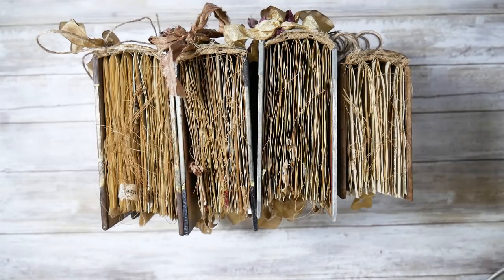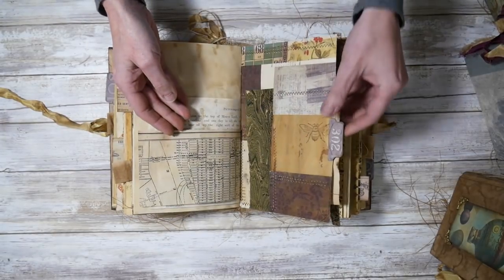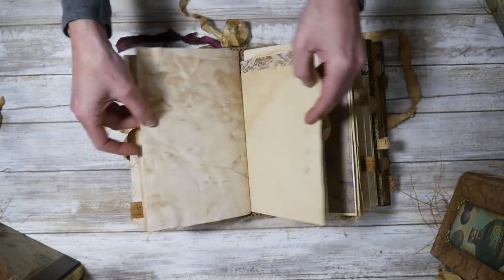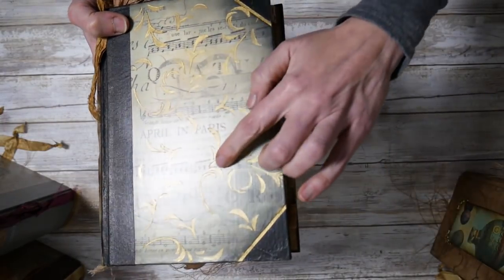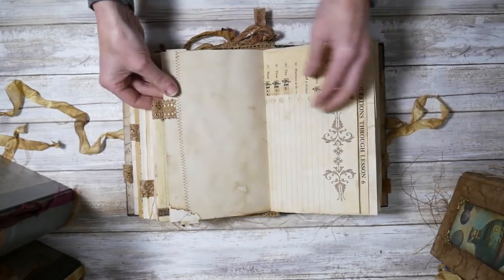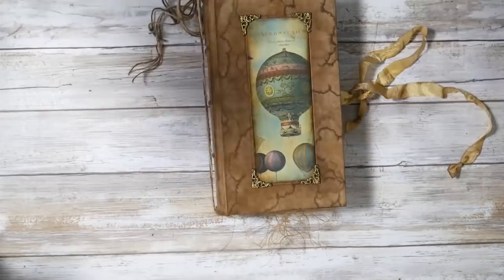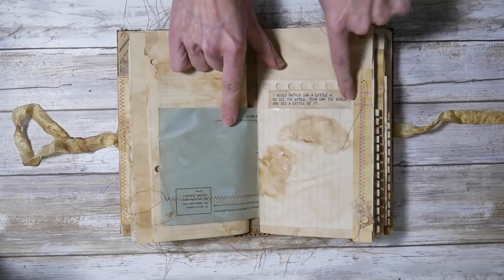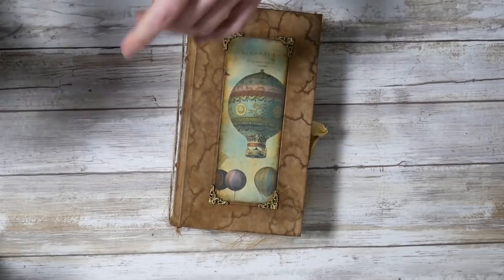Four Journals for the Etsy store (all Sold, thank you!)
(All SOLD) Journals will be listed at the Etsy store on Saturday, 3/17/2018 at 10 a.m. MST.  Thanks for checking them out!

Booksmith Classics Challenge entrants:

Ella Smith
Janet Anderson
Sarah Kaiser
Sheila Y
Cassie Yin
Barbara Carroll
Anna Hollingworth
Michele Scott
Lynn Morgan
A Penchant for the Past - Cheryl
Tracy Delagardelle
Debbie Williams
Christina Germann
Maureen Piet
Sonja June
Wendy
Gwen Casteel
CraftyMarky
Terri Rankin
Betsy - Ideastimestwo
Laura Zachary
Hanny Tromp
art2relax
Penny Slater
Lizzie's Nest (Robin)
For the Love of Vintage
Tracie Fox
Mike Deakin
Patti Smith
ScrappyAngelQuilts
Terri Daly
Vickie West
RetroGal
Jackie Kristoff
Anne Dwyer
Jacqui Chimes
Beverley Shepard
Dawna Richard
Elizabeth Johnson
Margriet van der Zee
Lori Uba
Dru Cabral
Winter_Treeza
Janet Schmitz
Crazy.for.crafting (Suzy)
Kay B
Scrapahaulic
cfaden
gibonik10
Lisa Hopman
Vikki Leach
Linda Donald
Jamie G. (Auction_Girl Crafter)
Janie Hutchinson
Amy Hampton Holkesvik‎
Unbox_craze_journals
zakotawspomnien
Kathy Reeves
Louise Tremblay
Andreii Romanus
Kara Lynn Simpkins
Jenny Ellen
Taru Kinnunen
Hali Chambers
Michelle Blackmore
Virginia Auldridge Lamb
Annette_paper_seamstress
sammiethesammer
Abby Henderson
Life Mix
Fonda Horton
Lisa Nazario-Gregory